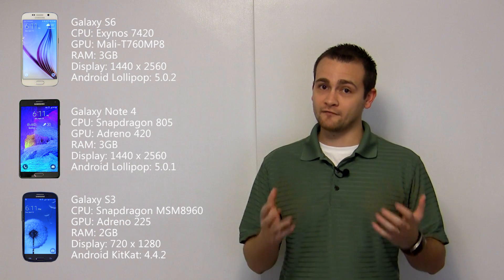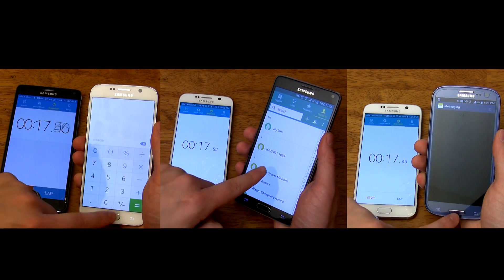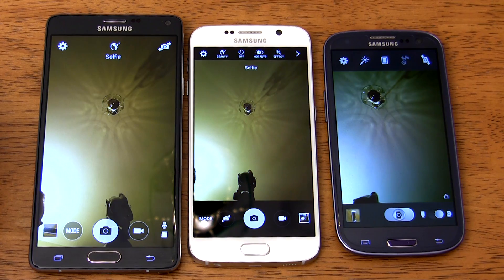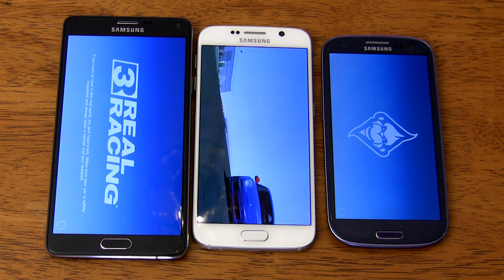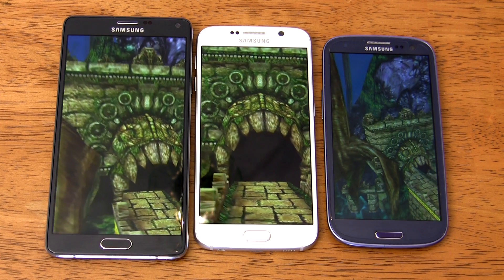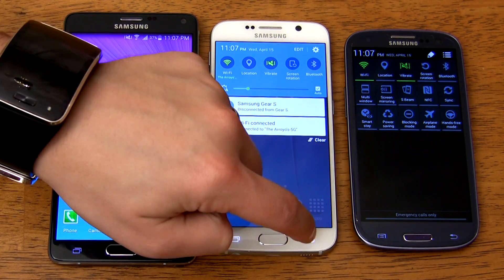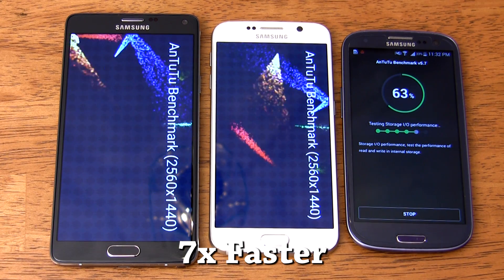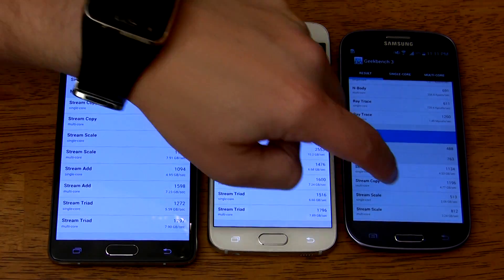Samsung Galaxy S6 vs Note 4 vs S3 Speed Test (Benchmarks, App Launch, Multitasking, Camera Speed)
Samsung Galaxy S6 vs Note 4 vs S3 speed test! Benchmarks used are Antutu, 3D Mark Ice Storm Unlimited, Geekbench and Quadrant. Speed tests are system app launch, game launch, multitasking, and camera speed.

Let me know if you want to see more videos like this!

New Facebook Page: Facebook.com/TechisodeTV
Google +: +TechisodeTV